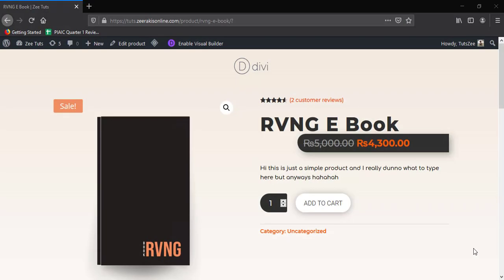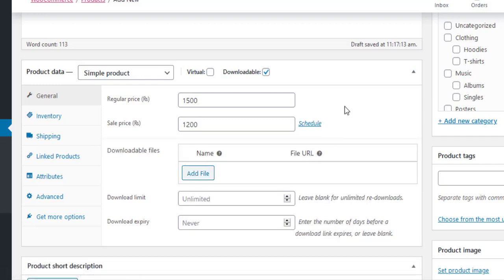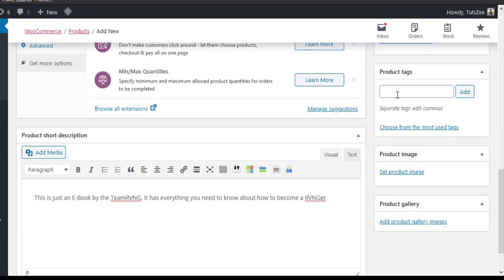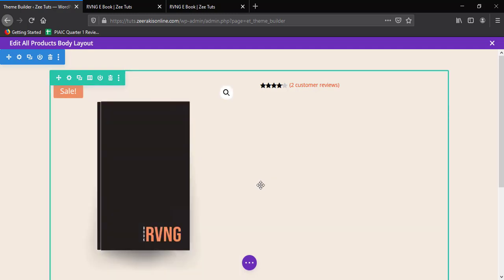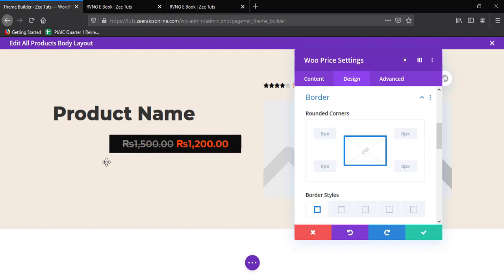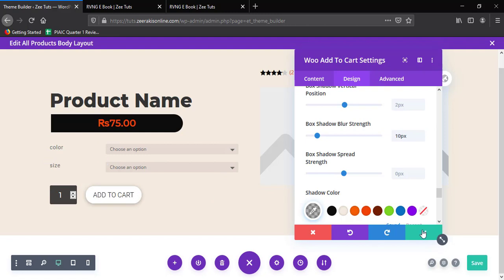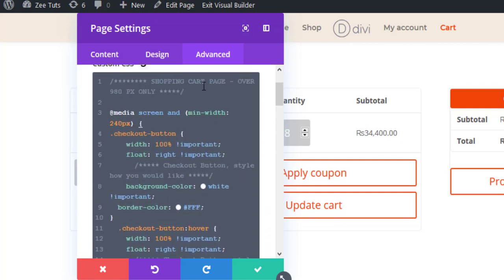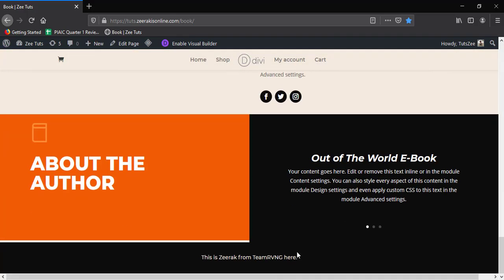How to Make an E-Commerce Site With Divi | Part 2 | Divi Woo Modules | Mission Divi Zee 2020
In this video of MissionDiviZee's Phase 3, Zeerak continued designing the website he designed in the previous video. Zeerak Installed the WooCommerce plugin and created a simple Woo product. Then he explored the different divi woo modules and created a beautiful,bold and modern product page. He also used few lines of CSS to make slight changes in the Cart page.

This is the second part of the mini series *How to Make an E-Commerce Site With Divi*

In the next part Zeerak will make the site mobile responsive